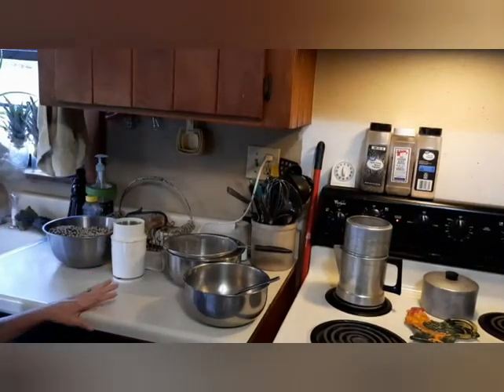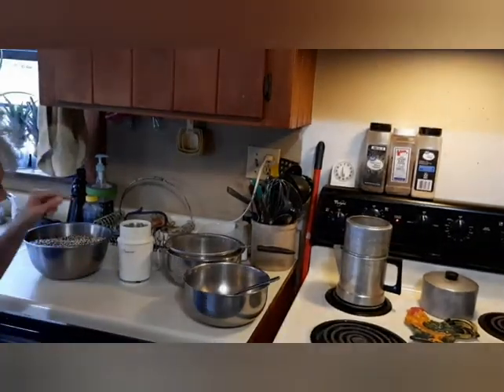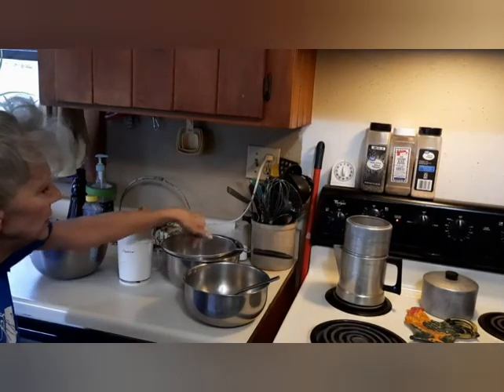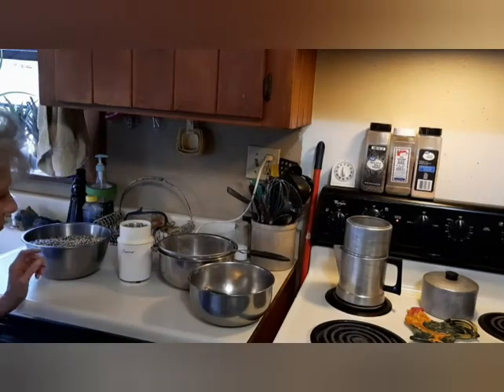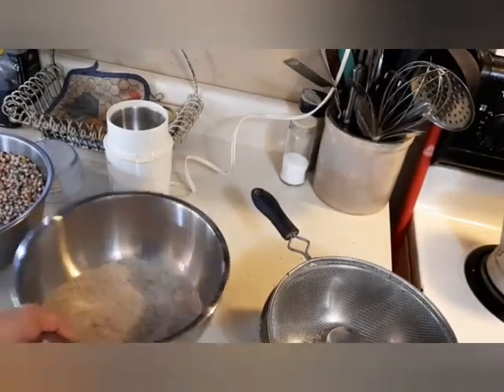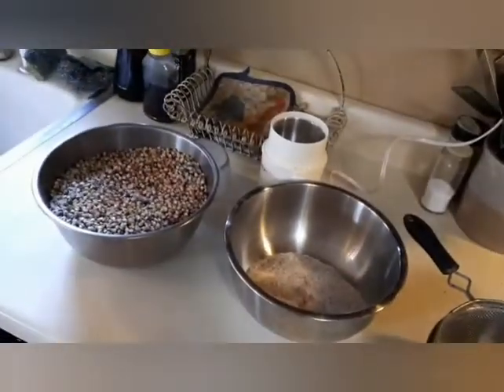Grinding Gem Corn into Cornmeal | Grinding Corn With a Coffee Grinder, Grinding Corn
This is Glass Gem Corn that I grew this spring in my garden. Shane with Kinfolk Farms of Georgia sent me the seed. Thanks again, Shane!!!